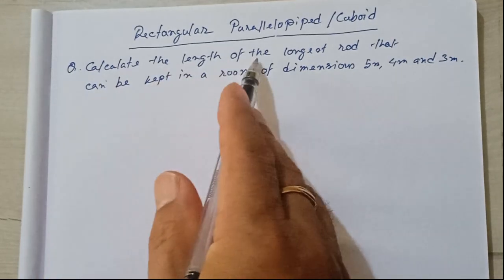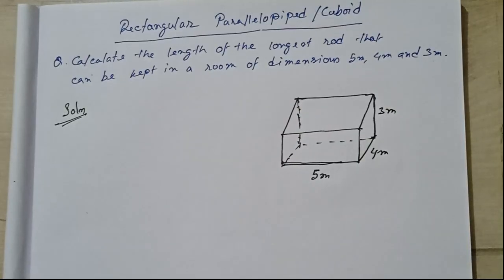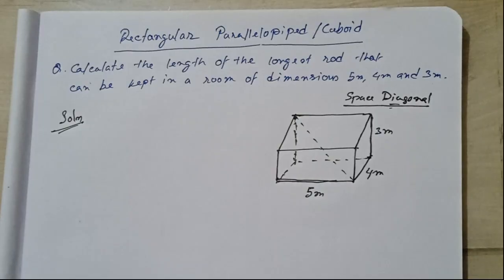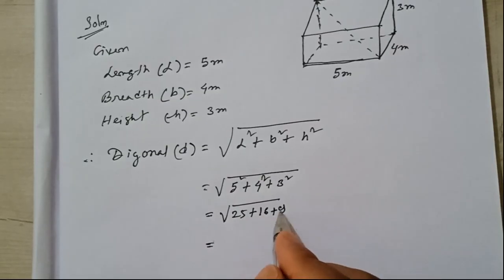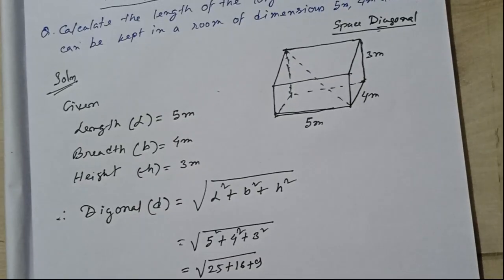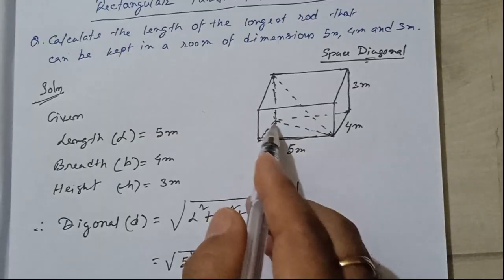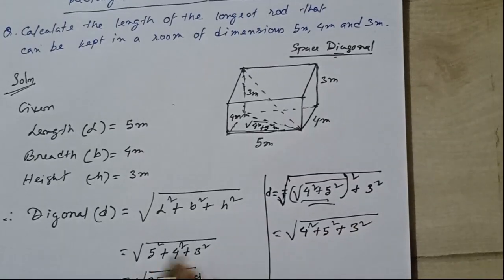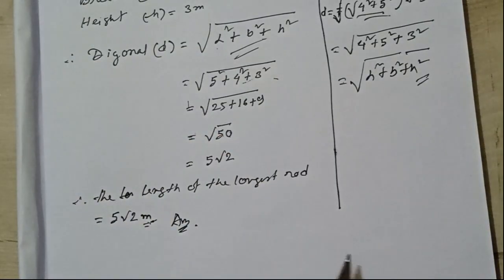Longest Rod in a Room | Class 10 Maths WBBSE | Cuboid Diagonal Formula + Solved Problems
CORRECTION: Longest line in the video means the LONGEST STRAIGHT LINE inside the cuboid. In this video, we solve the classic Class 10 Maths problem:
Find the length of the longest rod that can be placed in a room.
This is an important application of the space diagonal of a cuboid from the Rectangular Parallelopiped or Cuboid chapter (WBBSE / Madhyamik).
What you will learn:
✅ Why the longest rod = space diagonal of the room
✅ Formula: √(length² + breadth² + height²)
✅ Clear step-by-step derivation using Pythagoras theorem
✅ Solved numerical problems exactly as asked in WBBSE Class 10 exams
✅ Common mistakes to avoid and exam tips
Perfect for West Bengal Board (WBBSE) Class 10 / Madhyamik students preparing for Mensuration questions.